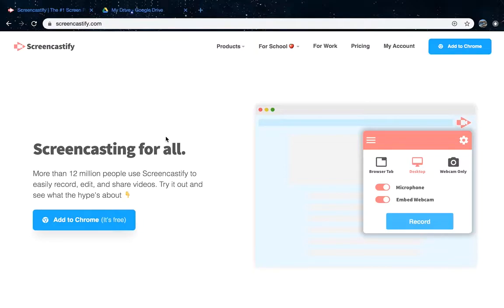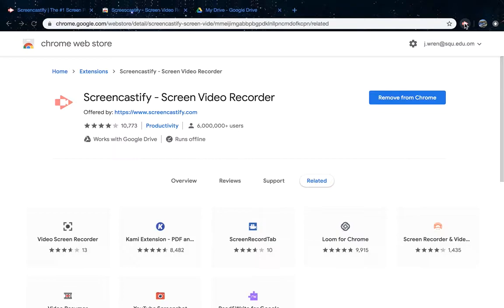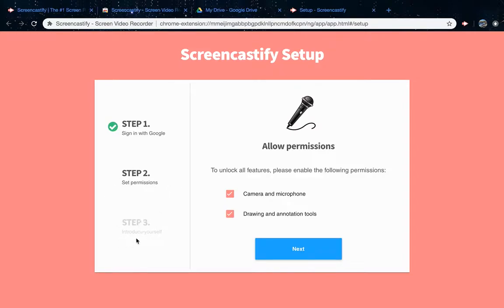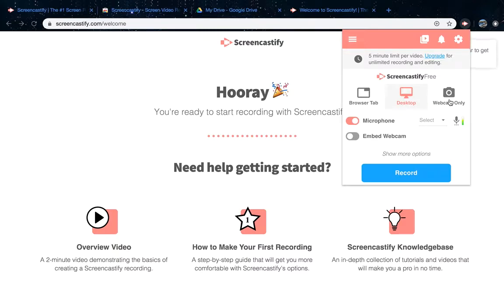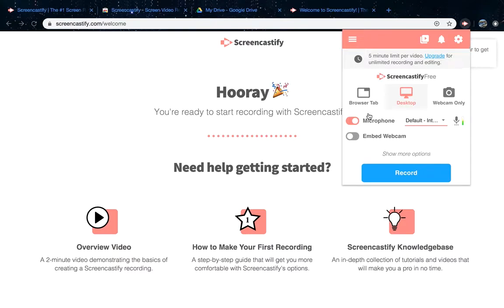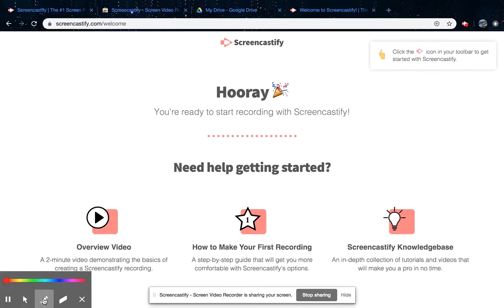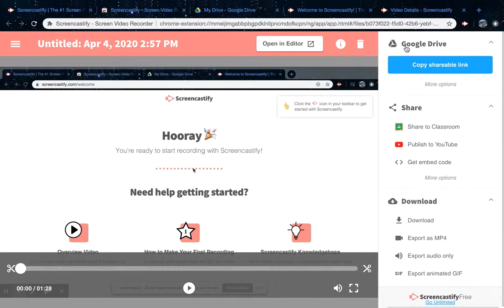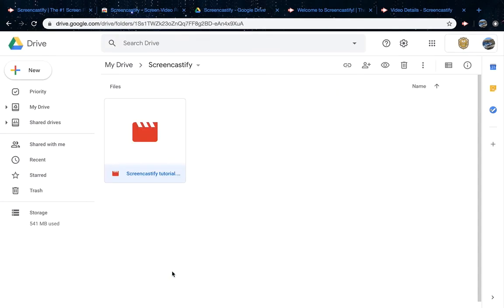Screencastify how to